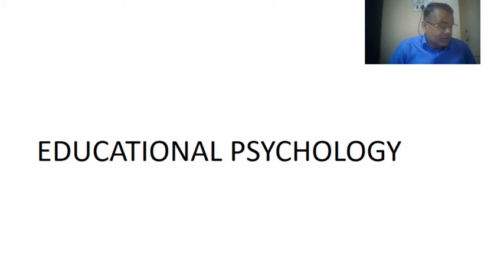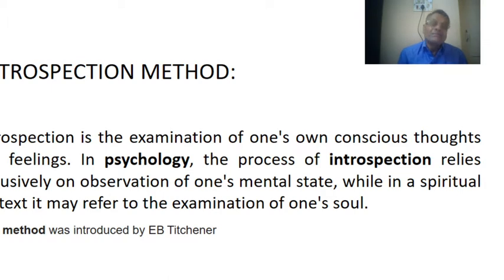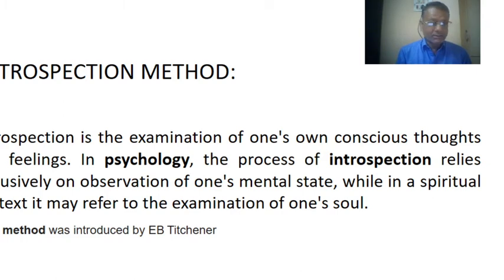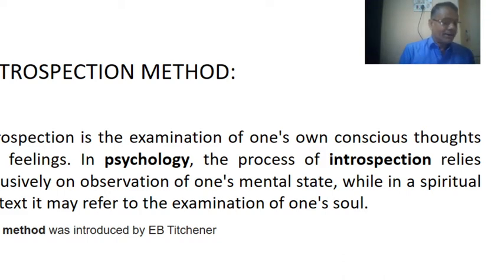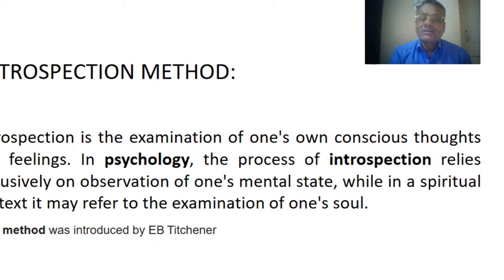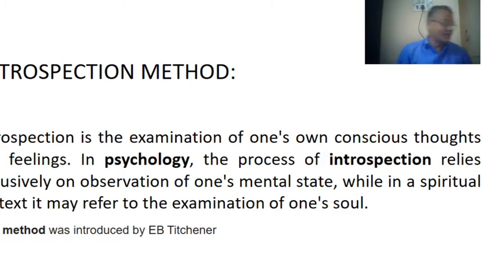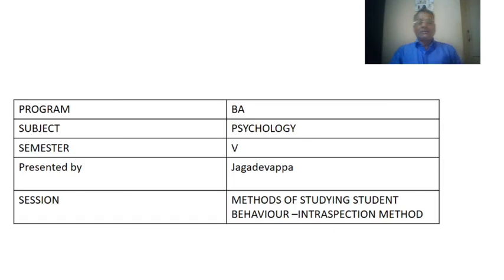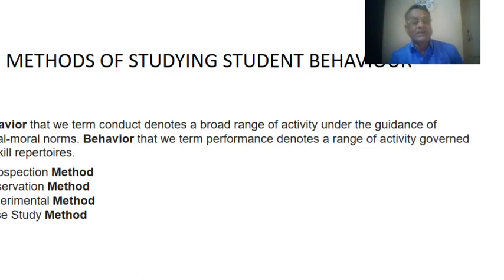EDU - PSY - UNIT - 1 - S - 6